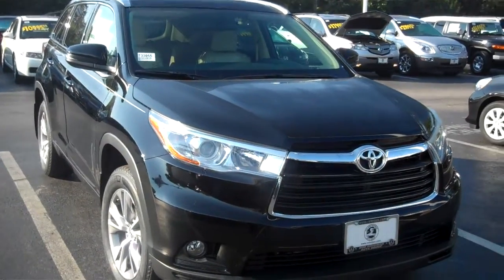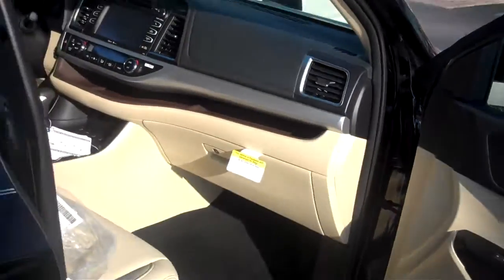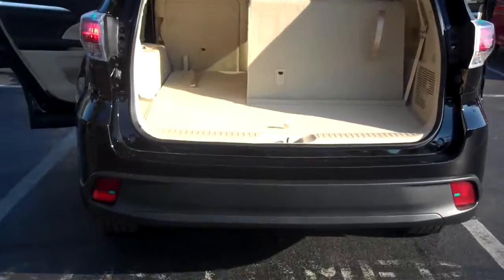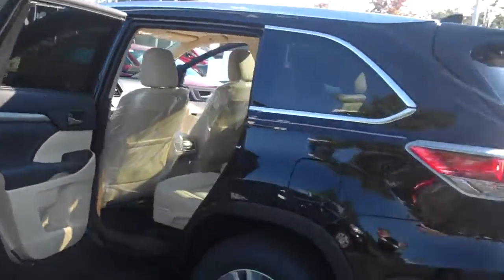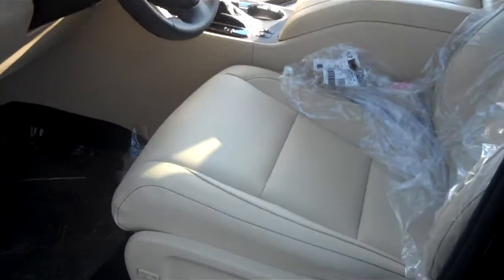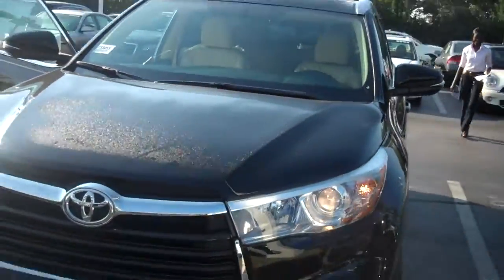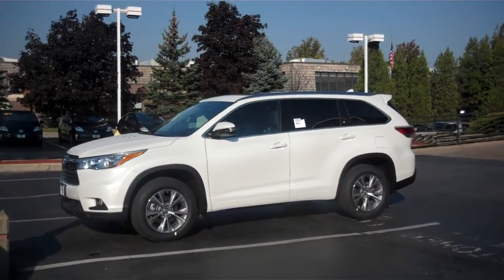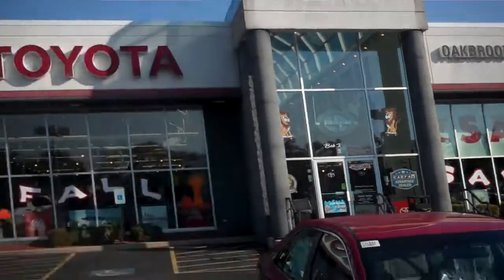2015 Toyota Highlander XLE AWD for John K.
Good morning JK. Please enjoy the video of the 2015 Toyota Highlander XLE AWD that we have in stock and ready for delivery. My name is Cesar Meraz and I'm the Sales Manager at Oakbrook Toyota that will provide you with Excellent Service and a transparent car buying process! Thank You!